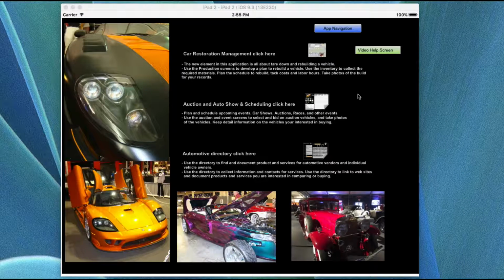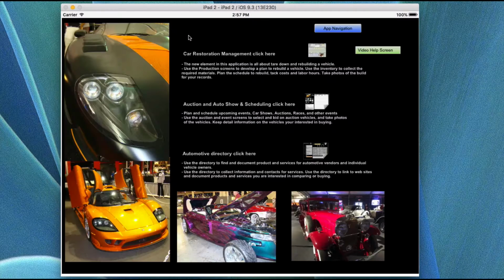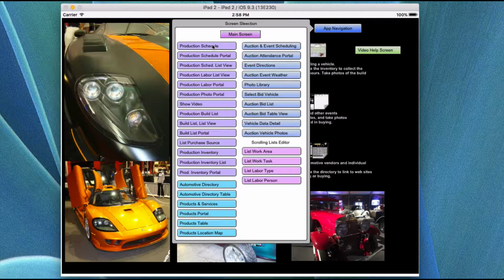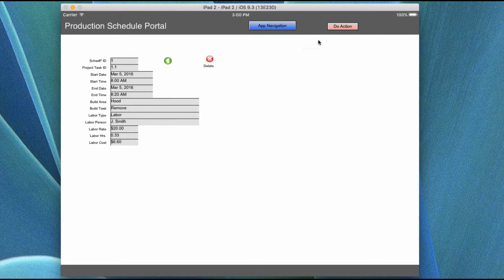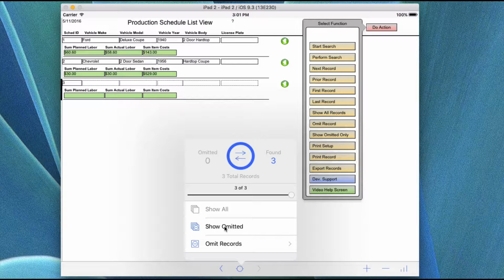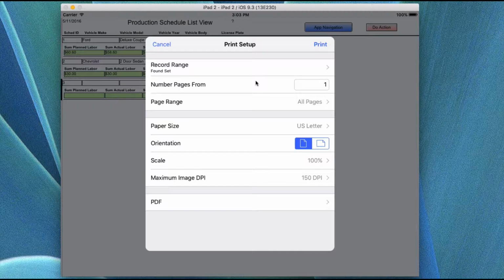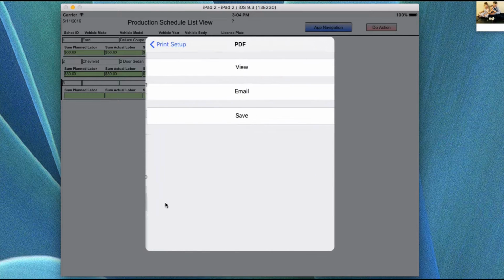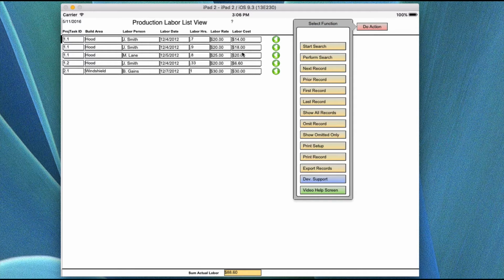Car Restoration Manager Pro - User Interface Tour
In this video help tutorial I will cover the application user interface basics. The introduction will address navigation and menu options.